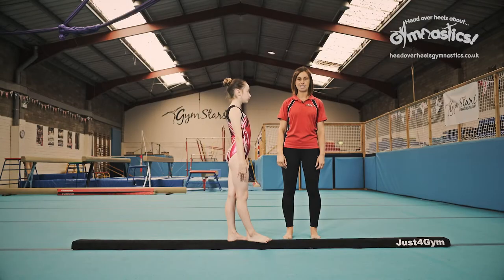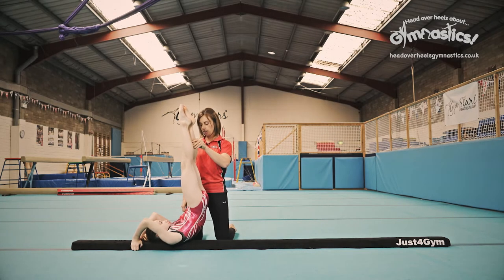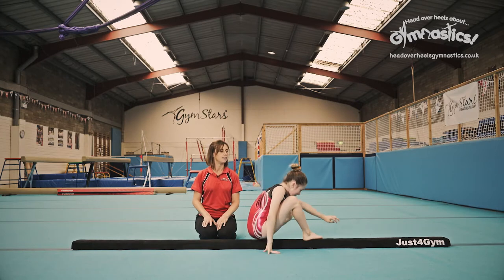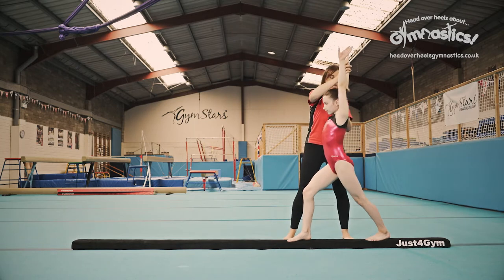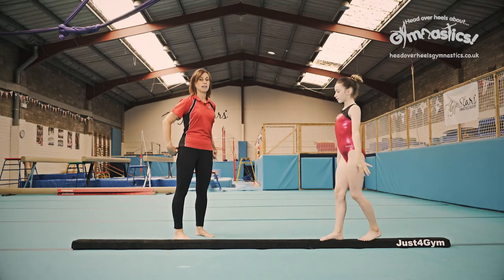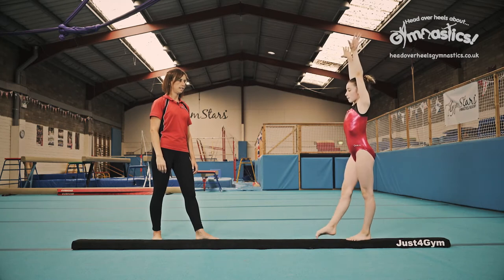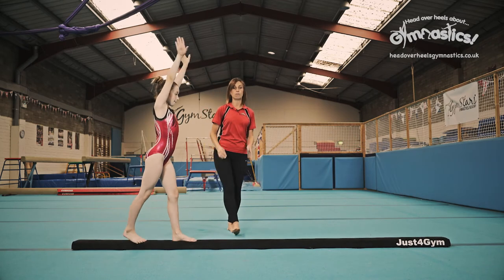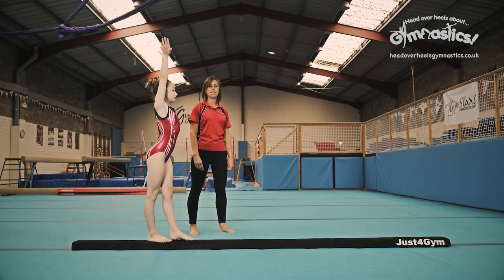Head Over Heels Gymnastics Tutorials, Shoulder Stand, Hand Stand & Cartwheel on the Beam (Full HD)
➡️In this video I give you three challenging skills for the Beam to challenge your ability. These skills will take time and practice to master and there will be lots of fun thrown in too!

➡️If you like this video then you will like all of our other beam tutorials found in our Beam Playlist